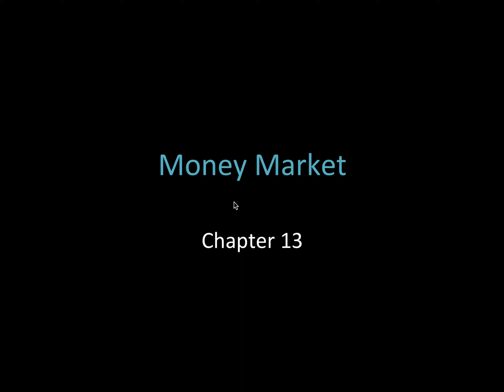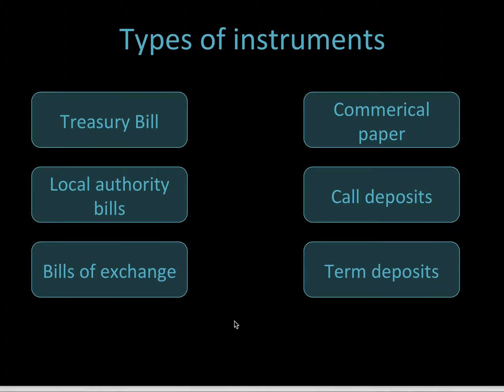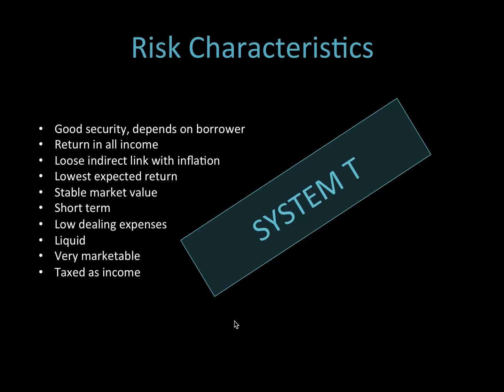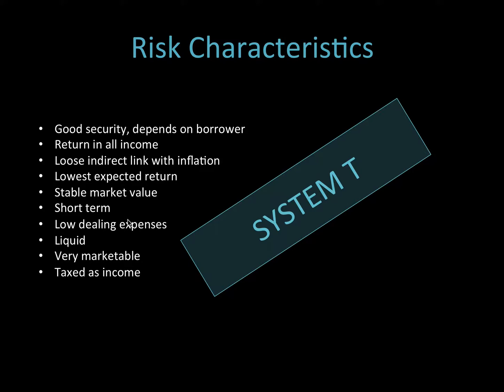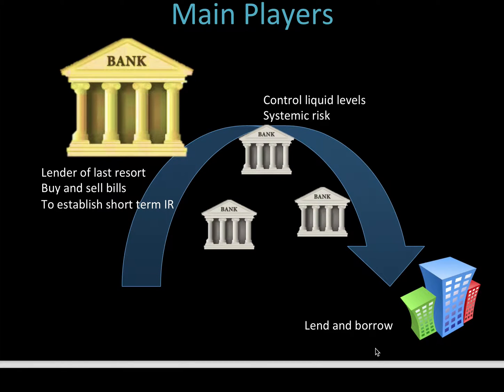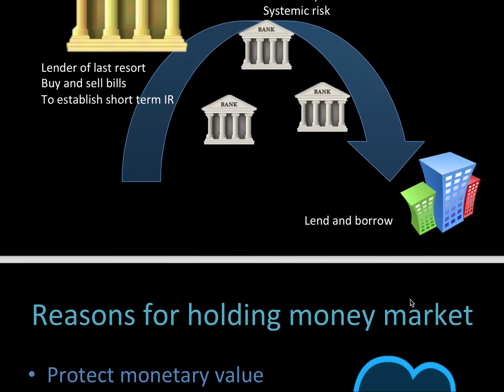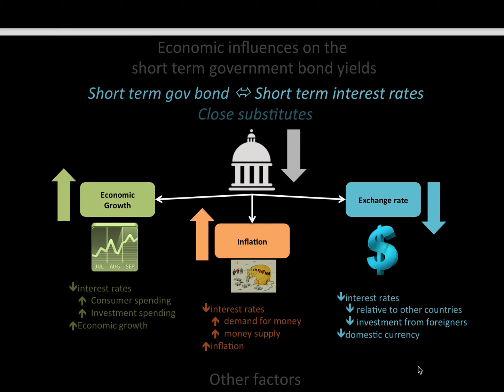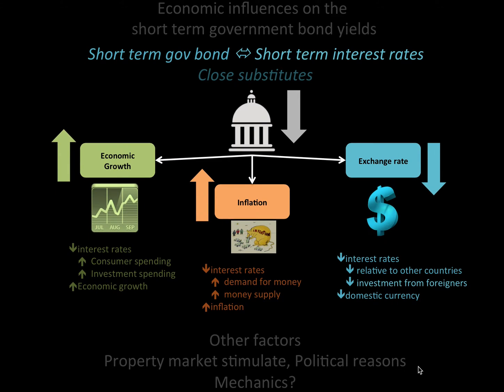CA1 Chapter 13 Money Market. (Actuarial Science)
This video is on Money Market